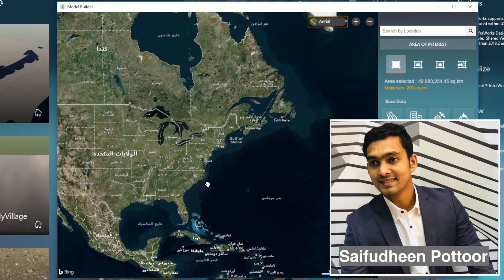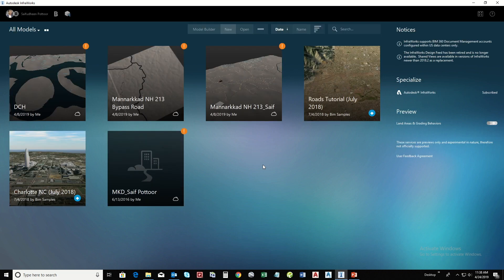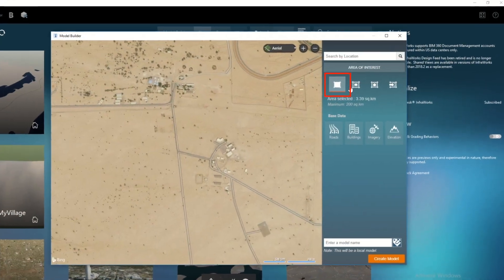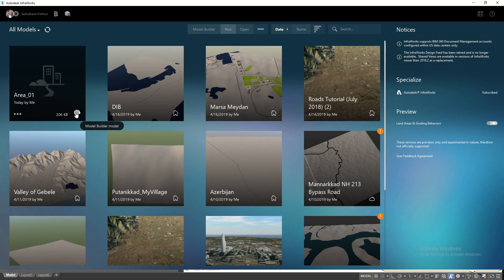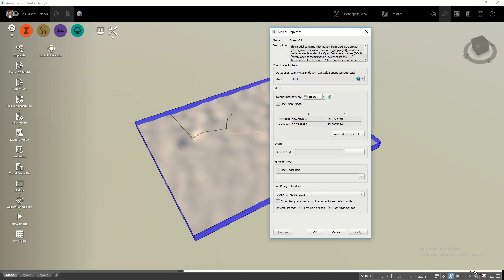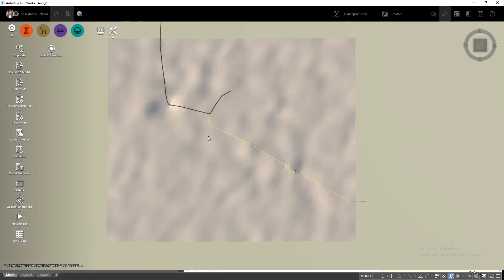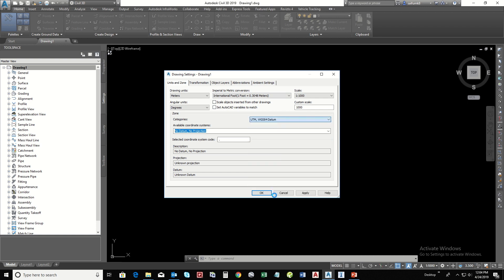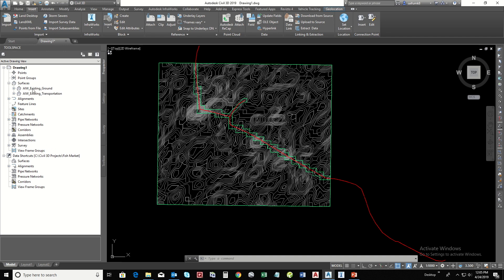Import Surface to Civil 3D from Infraworks (Online Map)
In this video, I’m demonstrating how to import Ground Surface from Online Map into Civil3D by using AutoDesk Infrawork.